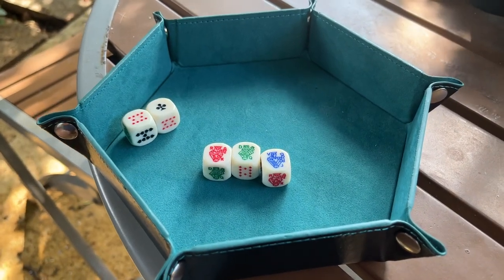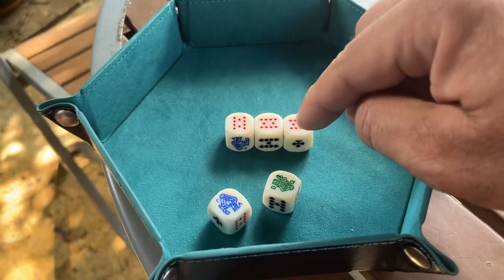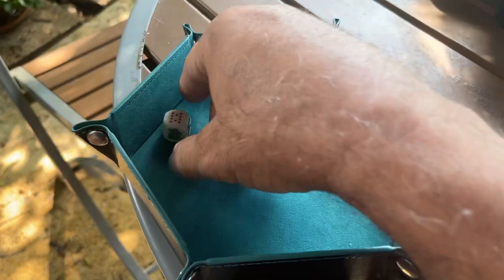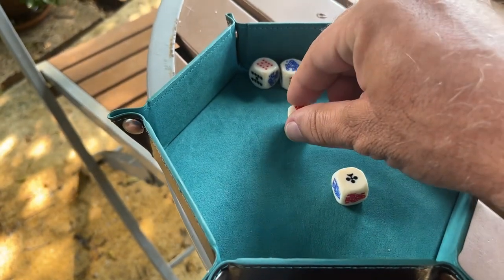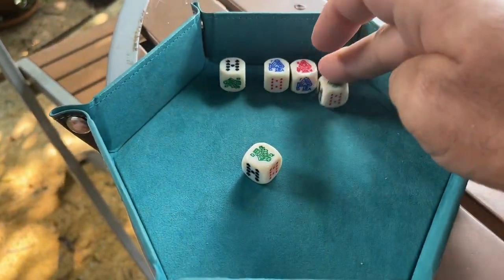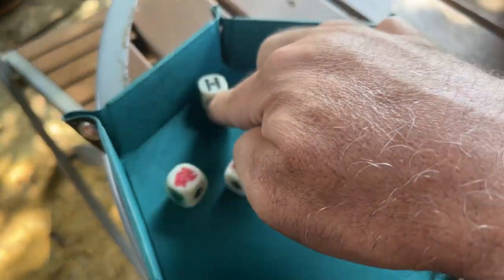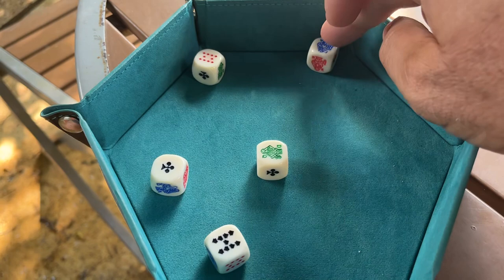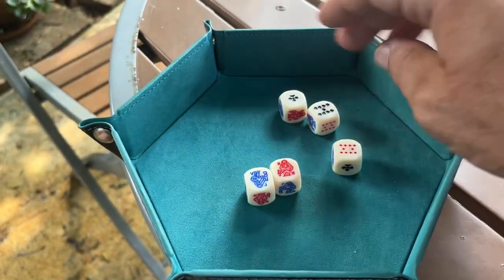Chaos In The Kingdom - An Original Poker Dice Game!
A solo dice game using poker dice. If you like poker dice and throwing dice check out this solitaire game.